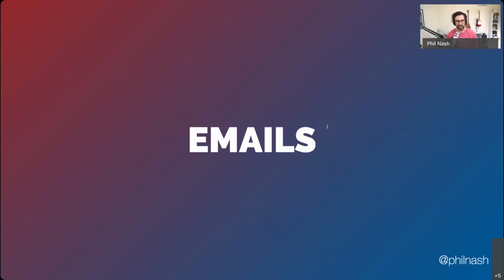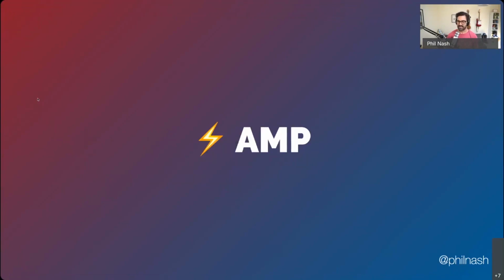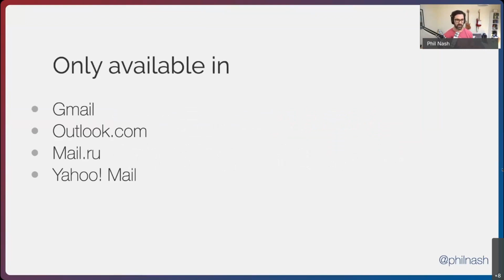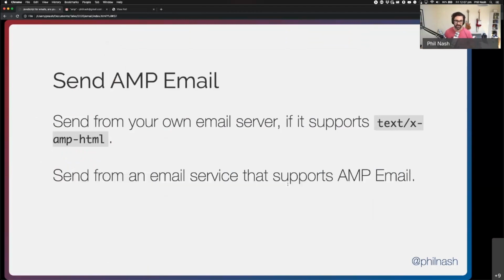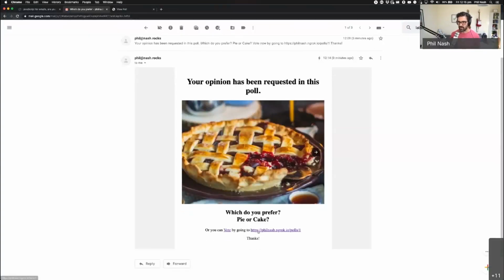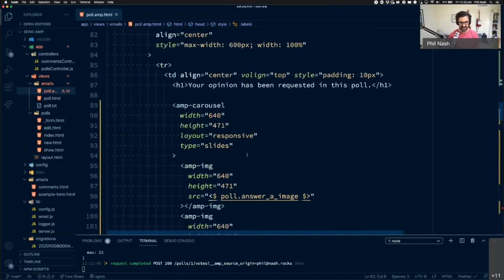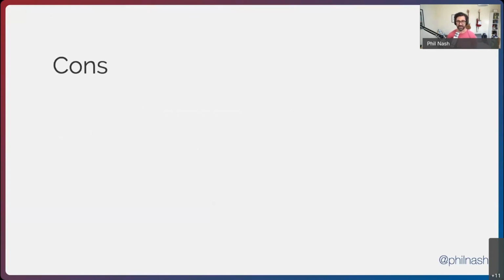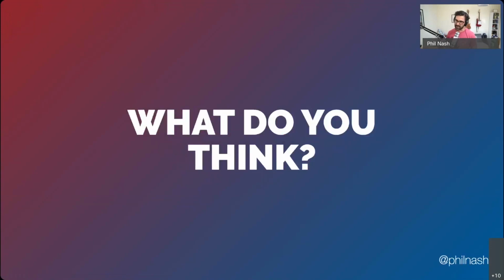JavaScript for emails, are you sure? - Phil Nash - NDC Sydney 2020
HTML emails are a time capsule for the web. Tables for layout and inline styles abound. You can't even use JavaScript.

Or can you?

AMP for email is a project by the AMP Project to bring interactivity to emails. We'll take a look at what this means for email development, the abilities it affords us in progressively enhancing our communications and demonstrate how to build an interactive email live.

Is this the future of email or a really bad idea? Together we'll work it out.